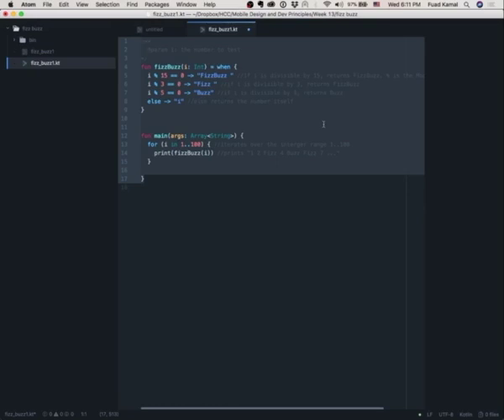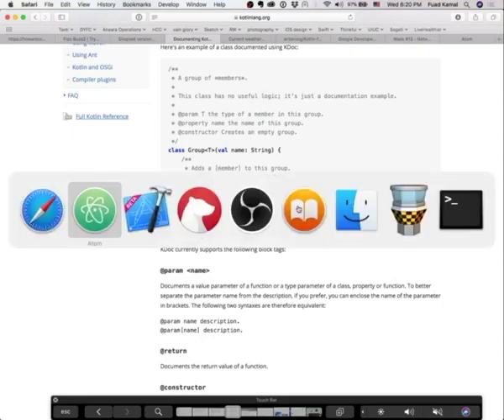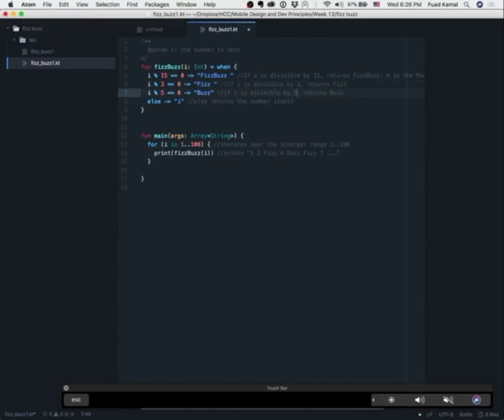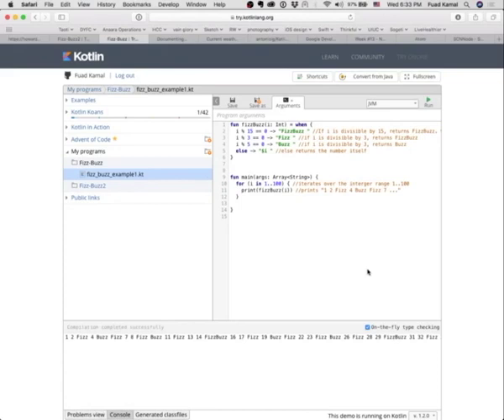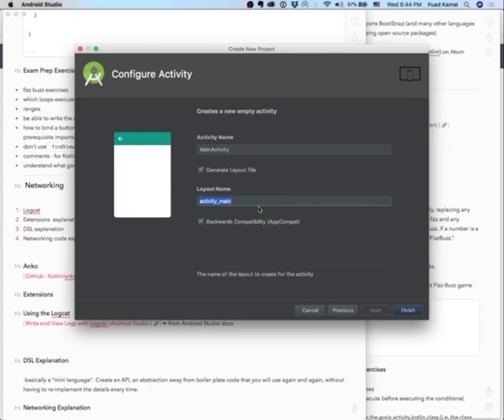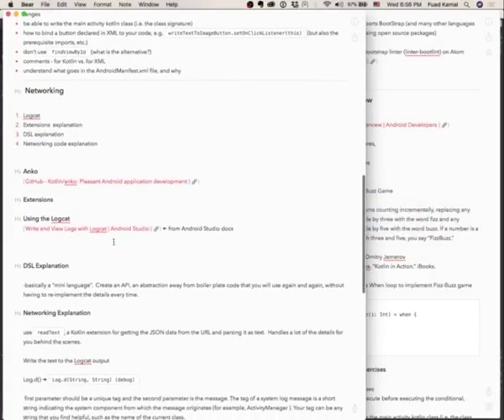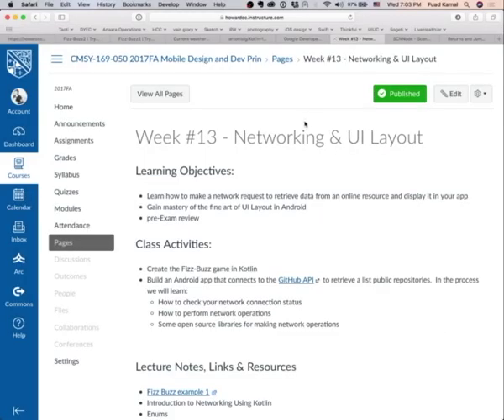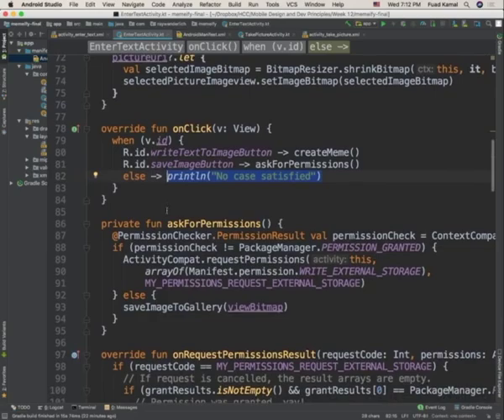Session 1 Week 13 Session 1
Mobile Design & Development class at Howard Community College.  Week 13, Session 1.  Exam Review, IDEs, Atom, Bear, Markdown support in code comments in Swift and Kotlin.  FizzBuzz game code walk through.